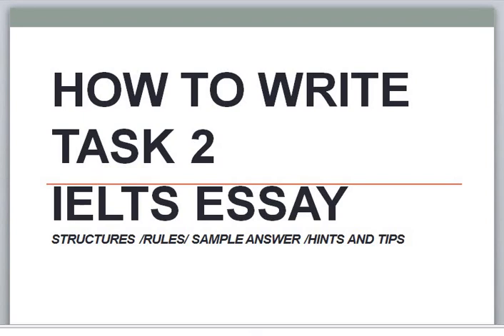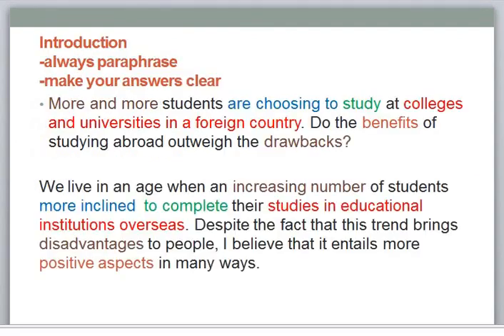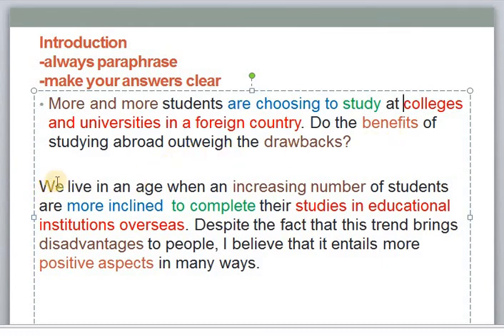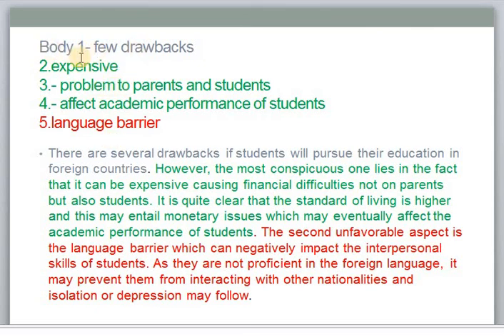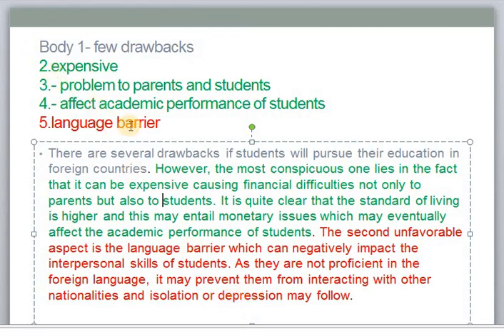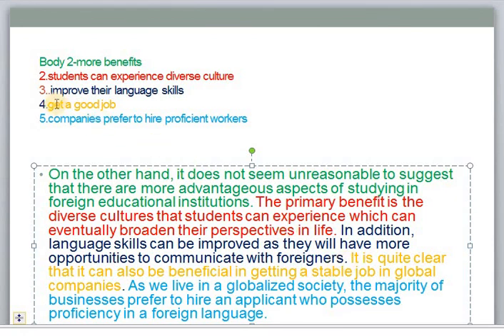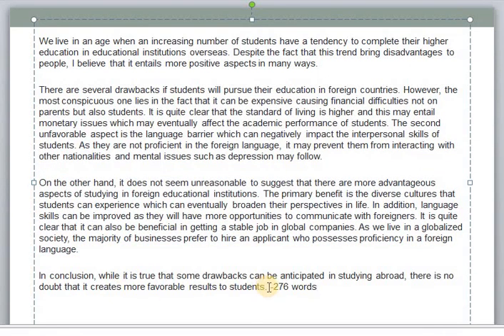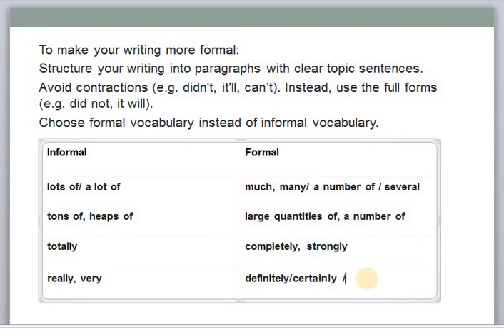HOW TO WRITE TASK 2 IELTS ESSAY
I am teacher Jenny and I teach IELTS through Skype.
I made this channel to help IELTS test takers, especially those who don't have enough financial resources to pay for an IELTS tutor.